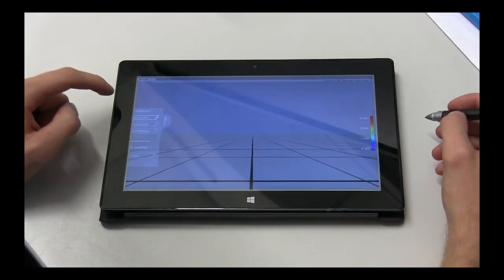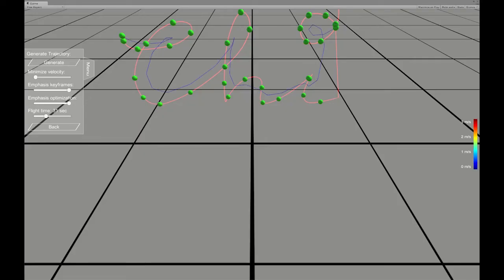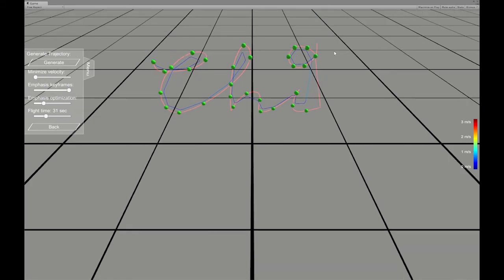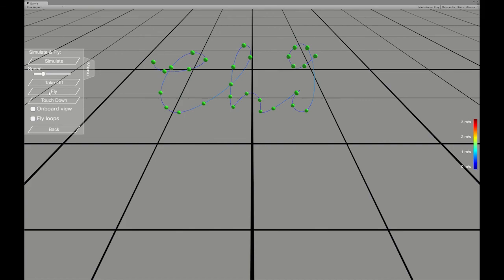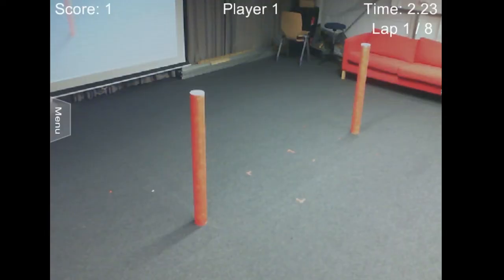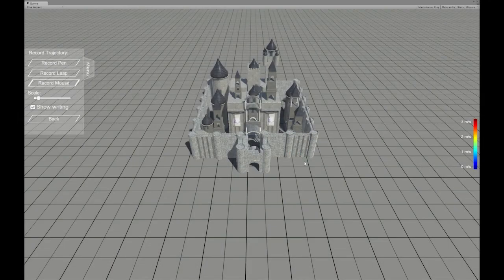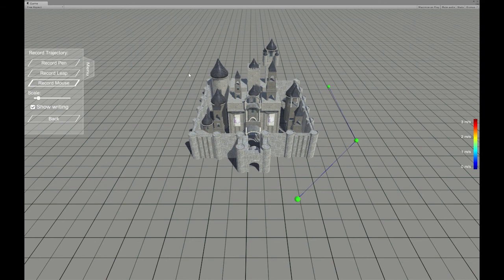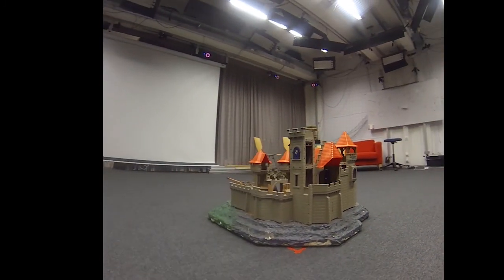Airways: Optimization-Based Planning of Quadrotor Trajectories according to High-Level User Goals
We propose a computational design tool that allows end-users to create advanced quadrotor trajectories with a variety of application scenarios in mind. Our algorithm allows novice users to create quadrotor based use-cases without requiring deep knowledge in either quadrotor control or the underlying constraints of the target domain. To achieve this goal we propose an optimization-based method that generates feasible trajectories which can be flown in the real world. Furthermore, the method incorporates high-level human objectives into the planning of flight trajectories. An easy to use 3D design tool allows for quick specification and editing of trajectories as well as for intuitive exploration of the resulting solution space. We demonstrate the utility of our approach in several real-world application scenarios, including aerial-videography, robotic light-painting and drone racing.